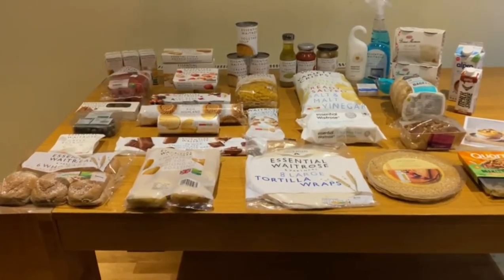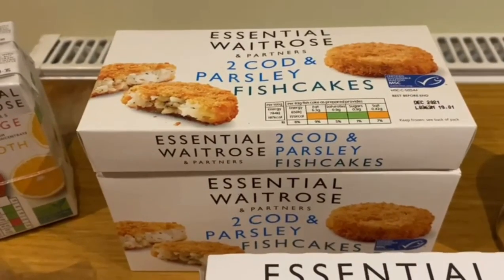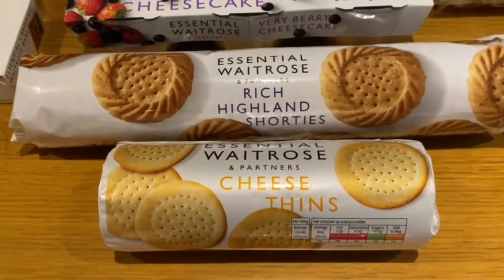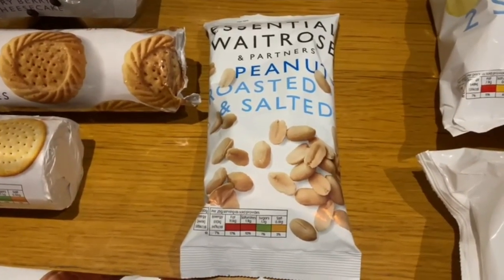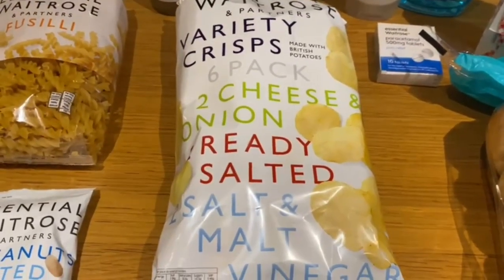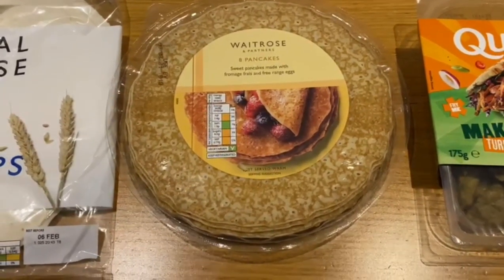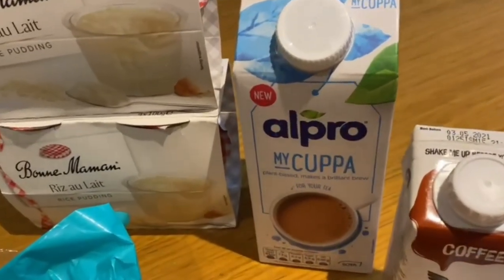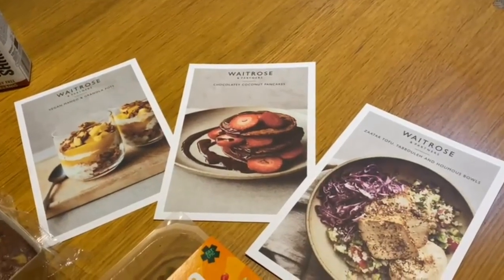Waitrose Essentials Range (and more) grocery haul - under £50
Watch our food haul of mainly Waitrose Essentials Range.  We spent under £50!